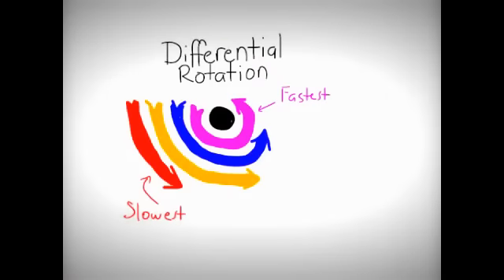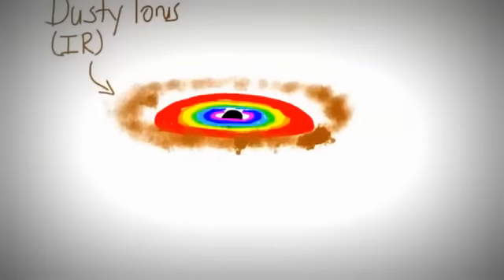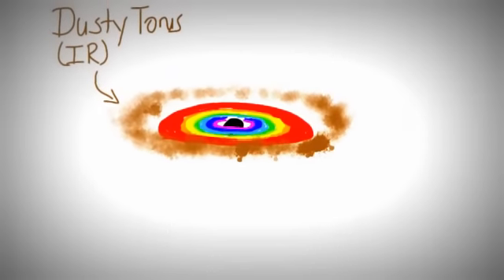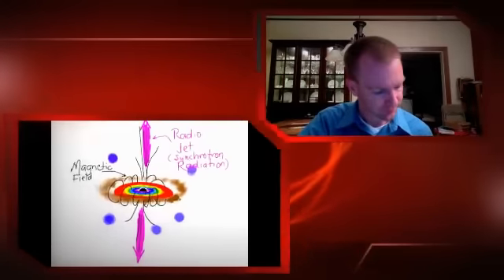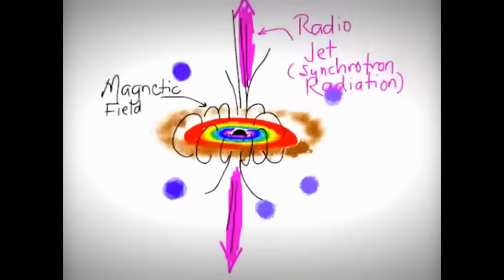Active Galaxies power sources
The physics of how active galaxies emit light.